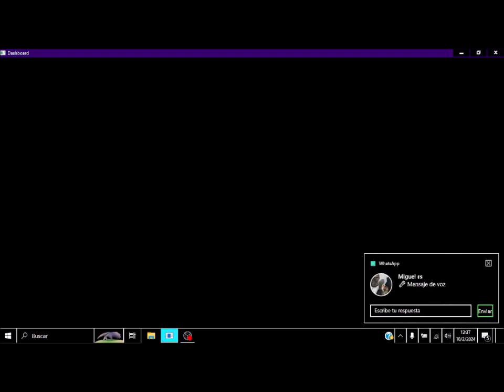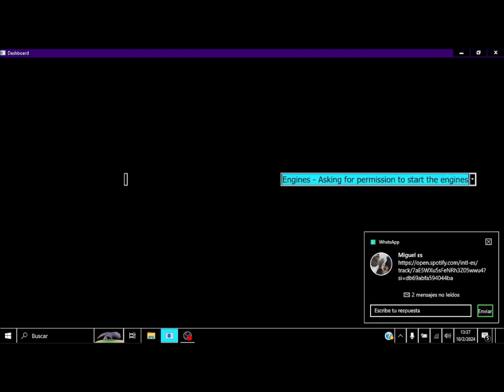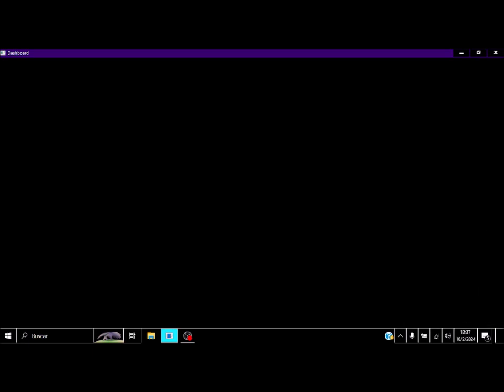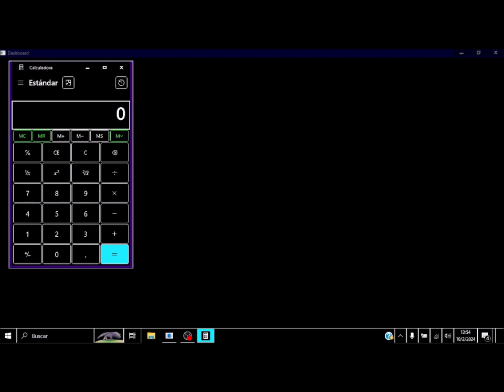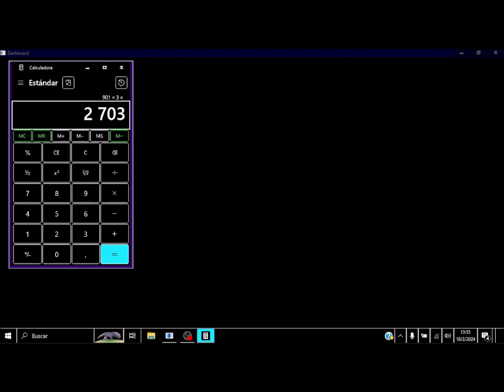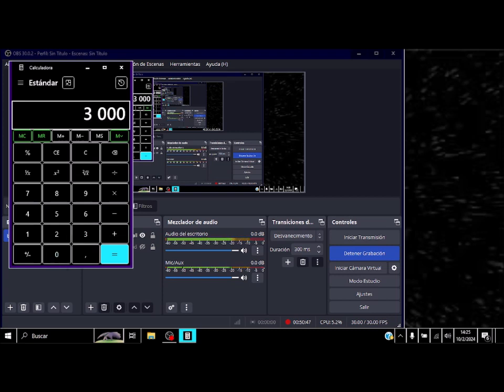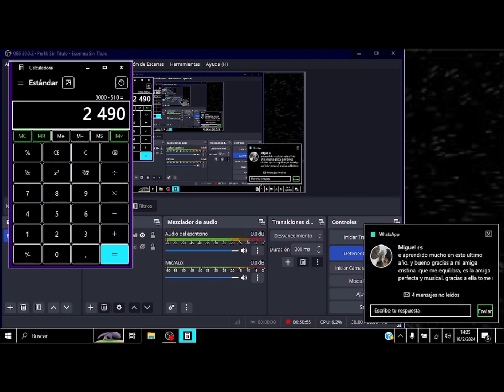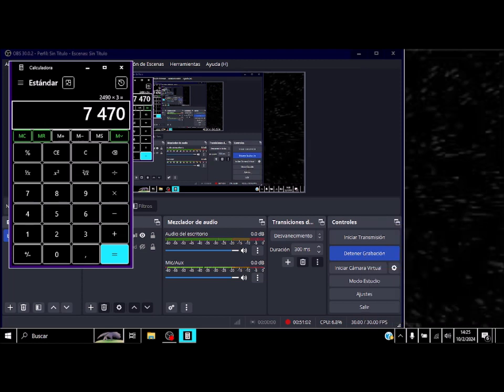Descend Path Calculation and Approach to Runway (Cat 2 Airport)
This video aims to explain how to make a successful approach and landing by using runway waypoints and the descend path calculation formula. It is my first ever video in English, so excuse my accent and mistakes.

Eurofly is a flight simulator for the blind and visually impaired developed by @kissoft-softwareforblinds3428